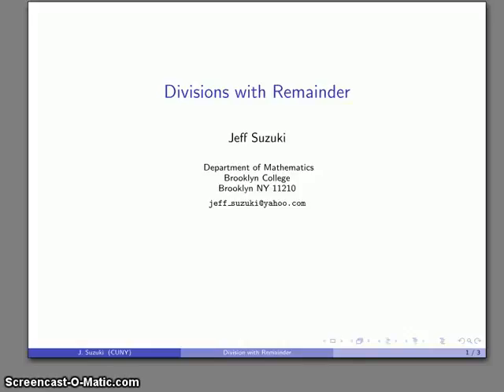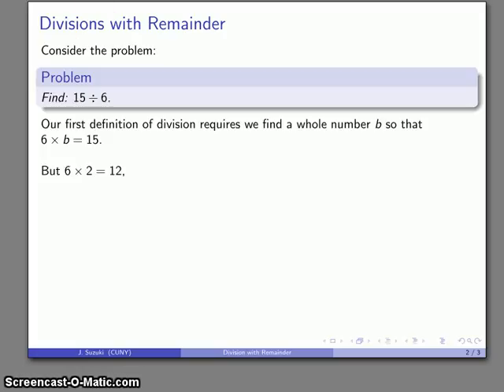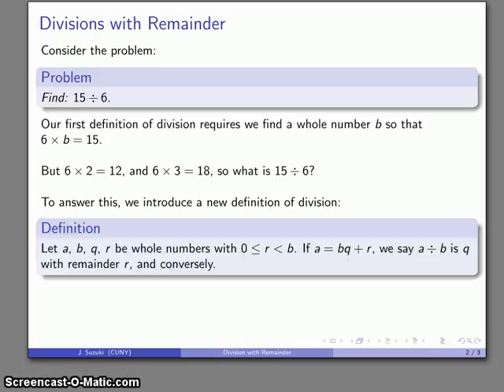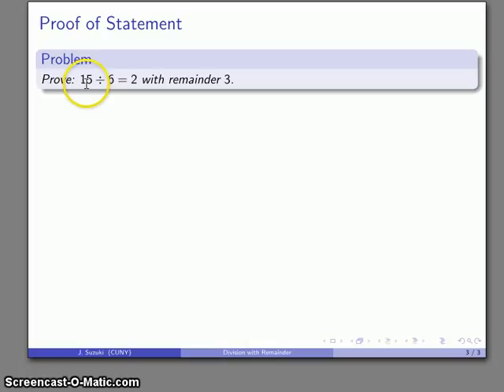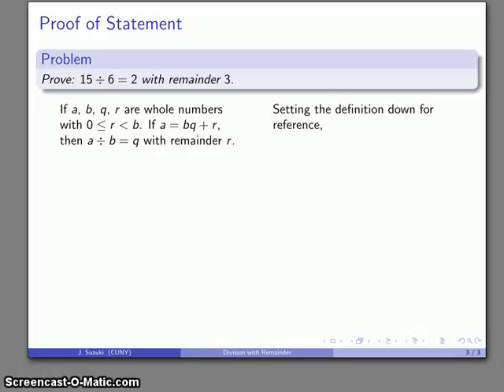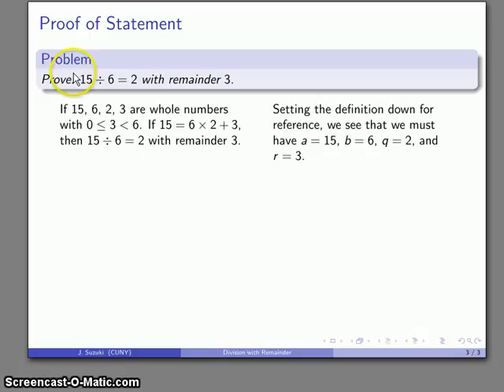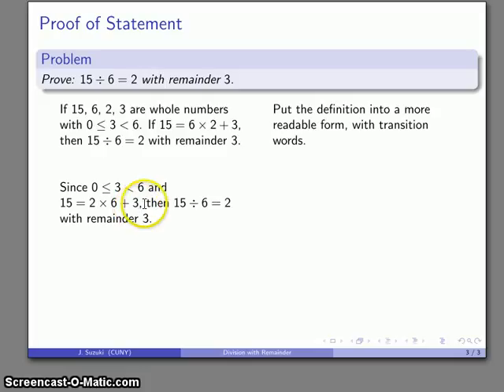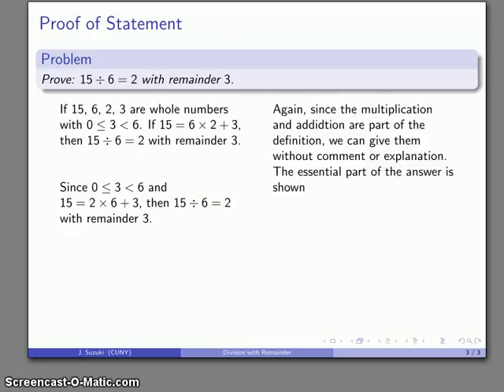Math for Elementary Education 745 Divisions With Remainders